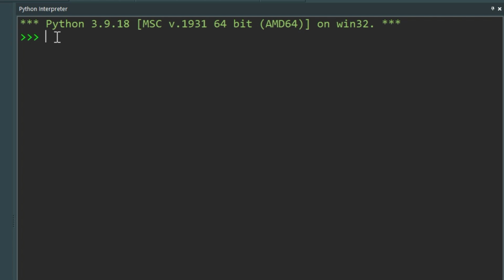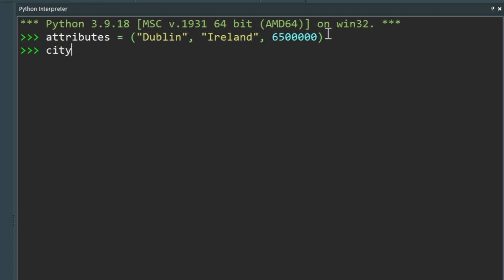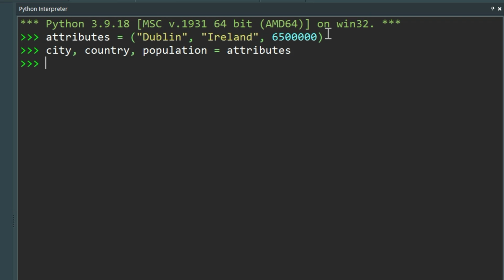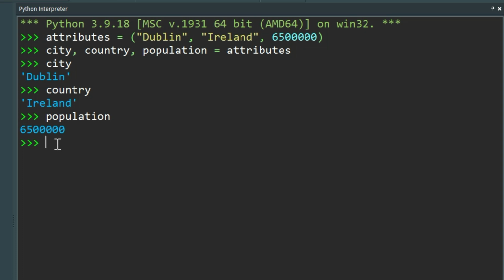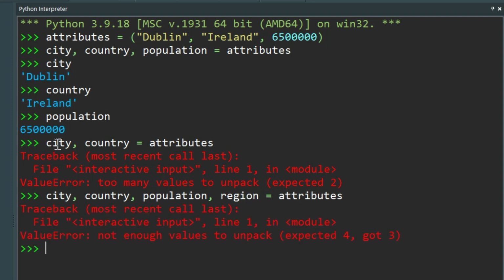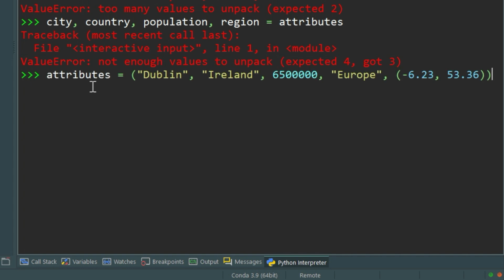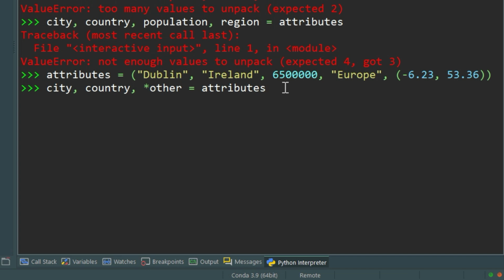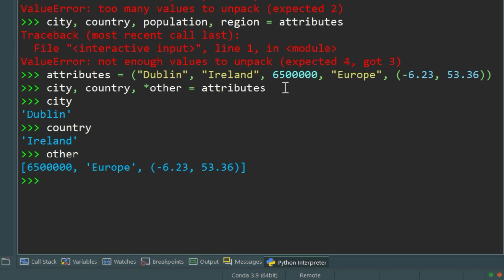0506 Tuples: Unpacking a Tuple from An Introduction to Python Programming with a GIS Focus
In this lesson we will take a look at unpacking a tuple. Unpacking a tuple in Python refers to the process of extracting elements from a tuple and assigning them to individual variables.